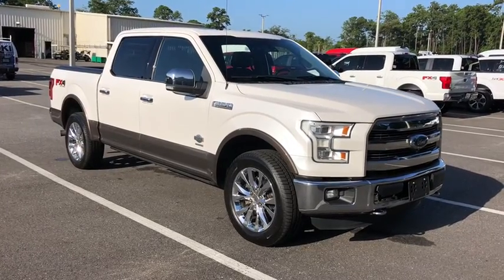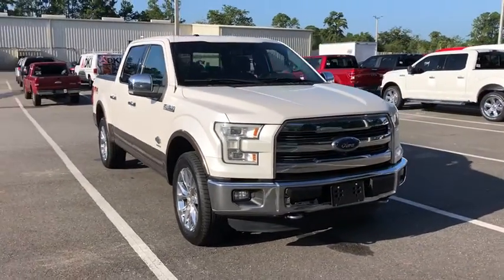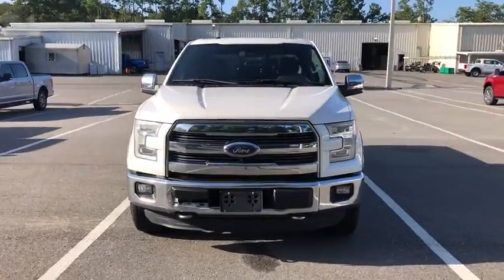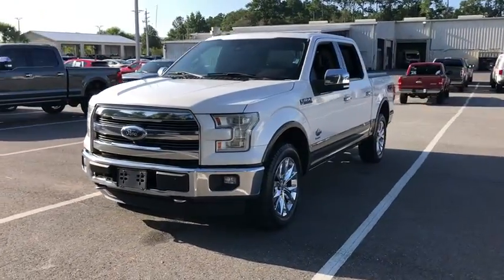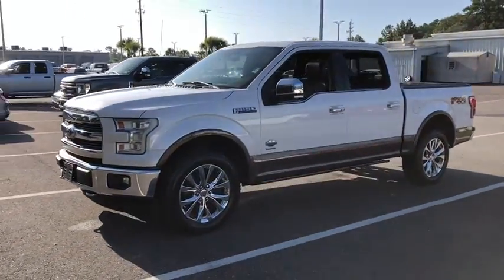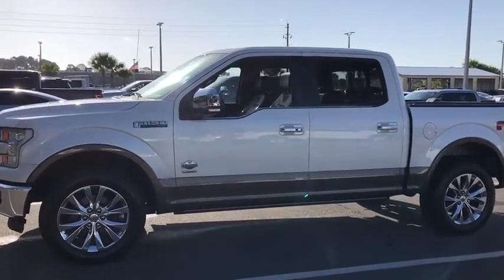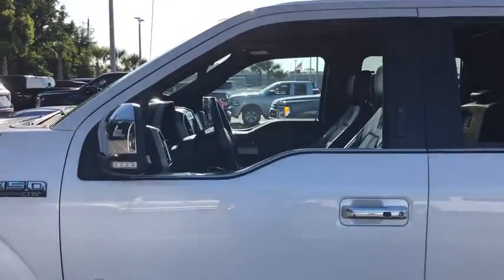2015 Ford F-150 Jacksonville, Orange Park, Gainesville, St. Augustine, Kingsland, FL FFB20266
White Platinum Metallic Tri-Coat Used 2015 Ford F-150 available in Jacksonville, Florida at Duval Ford. Servicing the Orange Park, Gainesville, St. Augustine, Kingsland, FL area.
2015 Ford F-150 King Ranch - Stock#: FFB20266 - VIN#: 1FTEW1EG3FFB20266

Duval Ford
1616 Cassat Ave

2015 Ford F-150 White Platinum Clearcoat Metallic King Ranch 4WD 6-Speed Automatic Electronic EcoBoost 3.5L V6 GTDi DOHC 24V Twin Turbocharged **ACCIDENT FREE HISTORY **ONE OWNER NEVER A RENTAL** **BLUETOOTH HANDS FREE** **BACK-UP CAMERA!! **LEATHER!! **SUNROOF!! **HEATED SEATS!! **NAVIGATION!! **VENTILATED SEATS!! **COMMISSION FREE SALES PEOPLE **5 DAY MONEY BACK GUARANTEE **CAR WASHES FOR LIFE **1ST OIL CHANGE FREE **NON SMOKER** **LOCAL TRADE** ** ALLOY WHEELS** 4WD 4x4 FX4 Off-Road Decal ABS brakes Automatic High Beam w/Rain-Sensing Wipers Auxiliary Transmission Oil Cooler BLIS Blind Spot Information System Bright Belt Moldings Chrome 3-Bar Style Grille w/Chrome Surround Chrome Door Handles w/Body-Color Strap Chrome Front & Rear Bumpers Chrome Skull Caps on Exterior Mirrors Class IV Trailer Hitch Receiver Compass Electronic Locking w/3.55 Axle Ratio Electronic Stability Control Equipment Group 601A Luxury Extended Range 36 Gallon Fuel Tank Front & Rear Off-Road Tuned Shock Absorbers Front dual zone A/C FX4 Off-Road Package Heated door mirrors Heated front seats Heated rear seats Hill Descent Control Illuminated entry Inflatable Rear Safety Belts Integrated Trailer Brake Controller King Ranch Chrome Appearance Package Lane-Keeping System Low tire pressure warning Multi-Contour Seats Navigation System Power-Deployable Running Boards Remote keyless entry Tailgate Step w/Tailgate Lift Assist Technology Package Traction control Trailer Tow Package Twin Panel Moonroof Upgraded Front Stabilizer Bar Voice-Activated Navigation Wheels: 20 Chrome-Like PVD.brbrbrAwards:br * Green Car Journal 2015 Green Car Technology Award * NACTOY 2015 North American Truck of the Year * 2015 KBB.com Brand Image AwardsbrBased on 2017 EPA mileage ratings. Use for comparison purposes only. Your mileage will vary depending on how you drive and maintain your vehicle driving conditions and other factors.brPrices are plus tax tag title $198 Electronic Filing Fee and dealer pre-delivery service fee in the amount of $899 which charge represents cost and profit to the dealer for items such as cleaning inspecting and adjusting new and used vehicles and preparing documents related to the sale. Duval Value-Price - our way of selling higher mileage or older vehicles and passing the savings on to you!